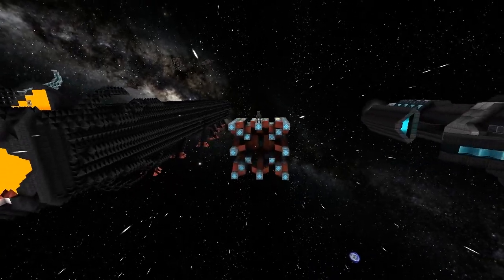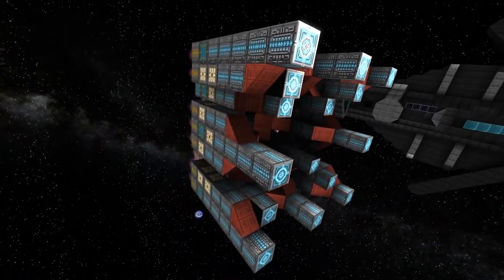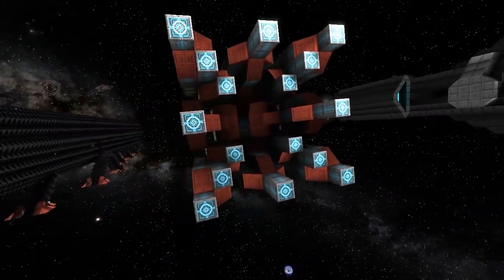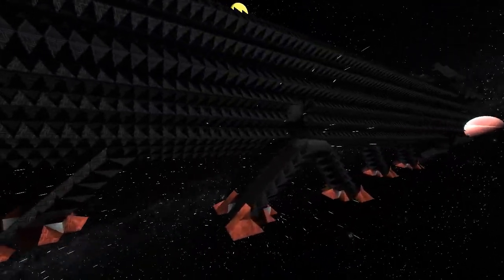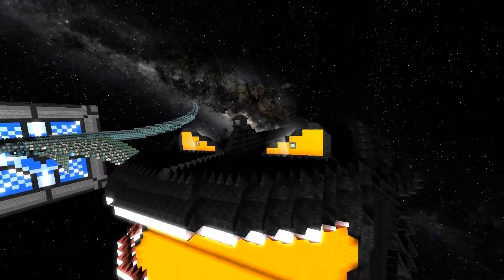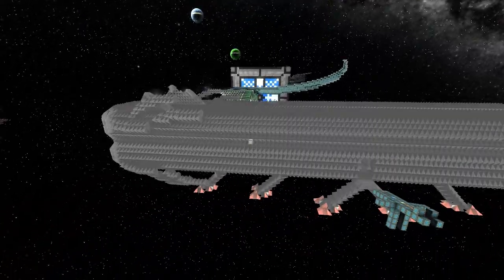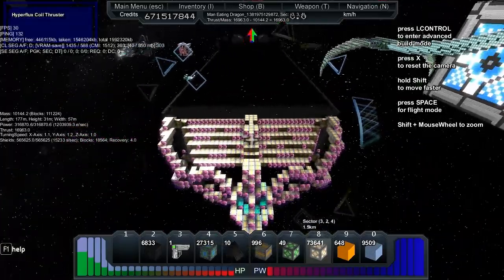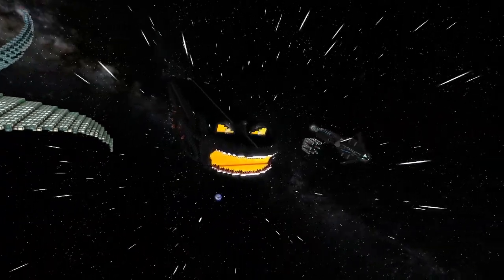Starmade Ep315: Man Eating Dragon by Asmos [Lineup Review]